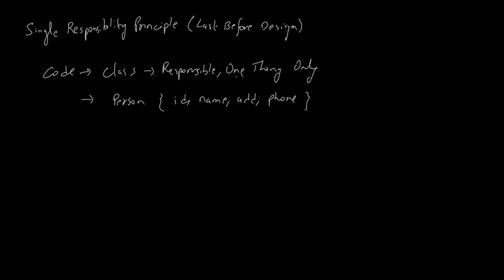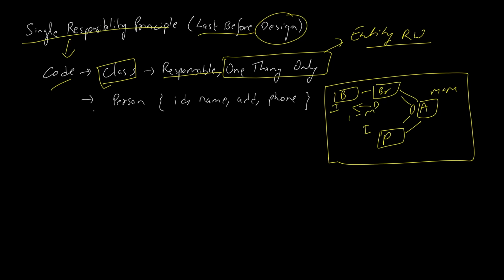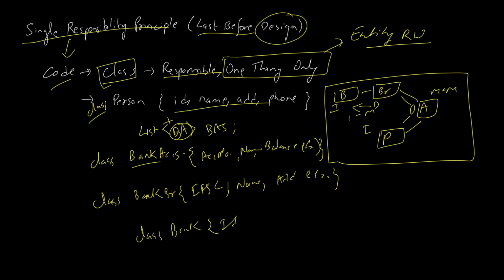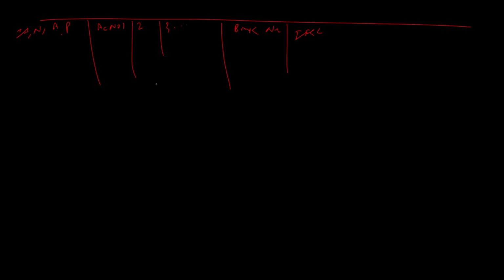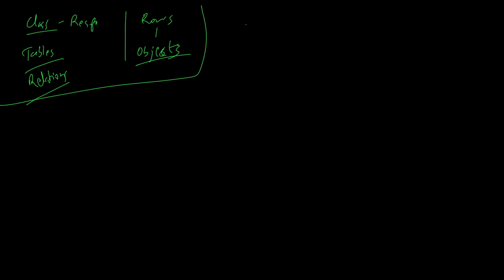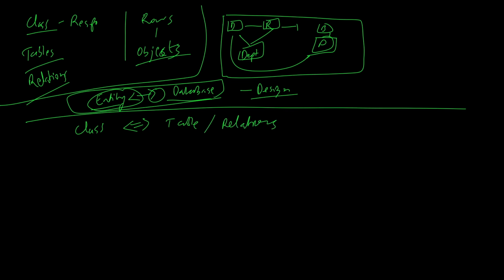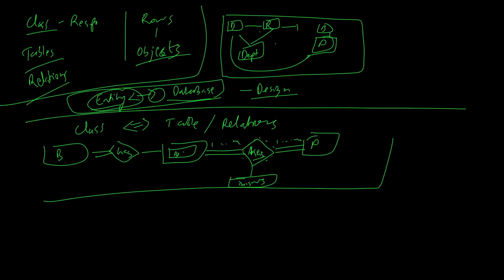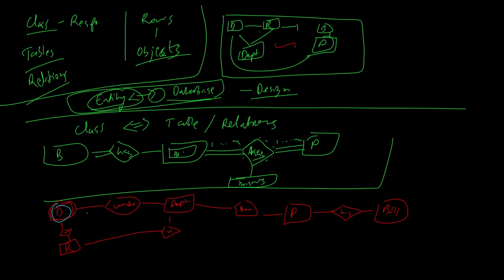BETTER than NORMALIZATION? TRY SINGLE RESPONSIBILITY PRINCIPLE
In this video, we explore how the Single Responsibility Principle (SRP) — one of the core SOLID principles of software design — applies to Database Design.

🎯 You’ll learn:

What the Single Responsibility Principle really means

How SRP influences table design, modularity, and separation of concerns

Real-world examples of poorly designed vs. SRP-aligned databases

How applying SRP makes your database easier to scale, maintain, and optimize

This video bridges the gap between software architecture and data modeling, helping you think beyond just entities and relationships.

📌 Perfect for:

Software engineers

Backend developers

DBAs and architects who want to write clean and future-proof schemas